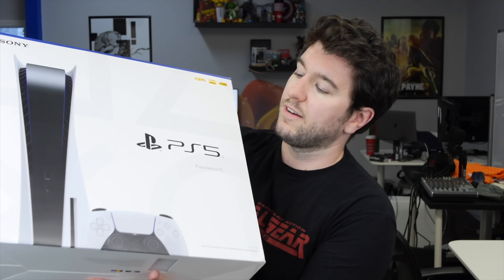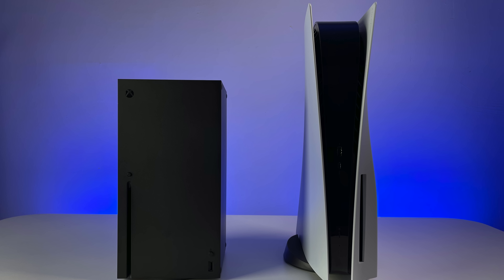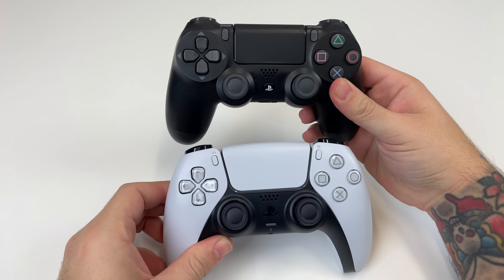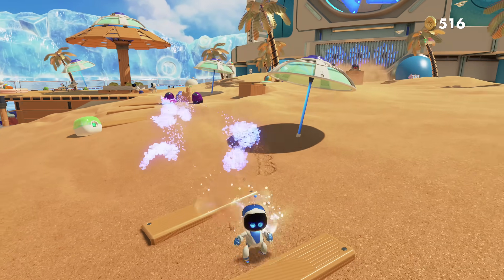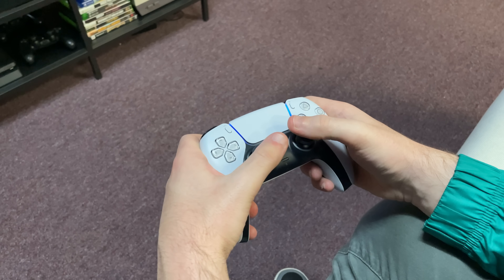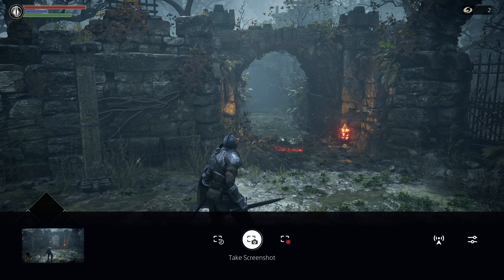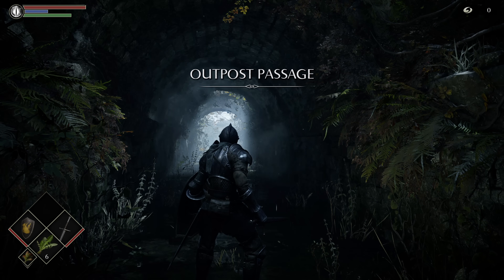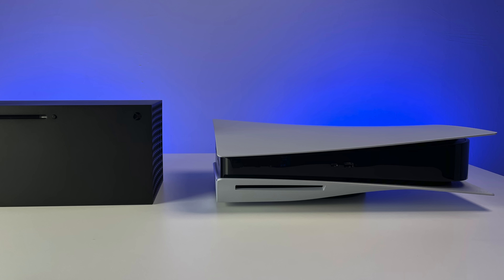PS5 - Before You Buy [4K]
Sony's PlayStation 5 has arrived. After testing it for a few days, here are some things you should expect. We talk hardware, design, interface, speed, games, and more!

Written/shot by Jake Baldino
Edited/shot by Andrew Gebbia